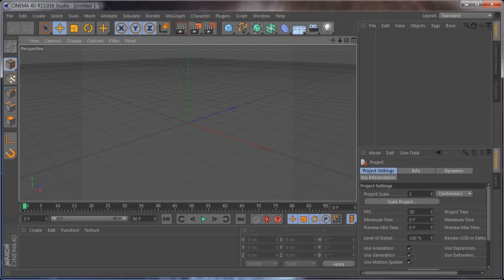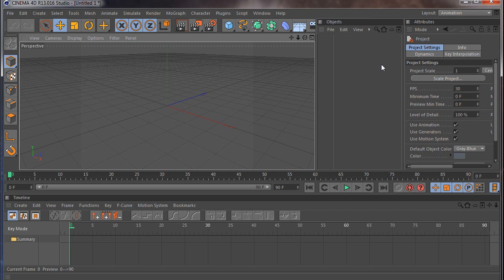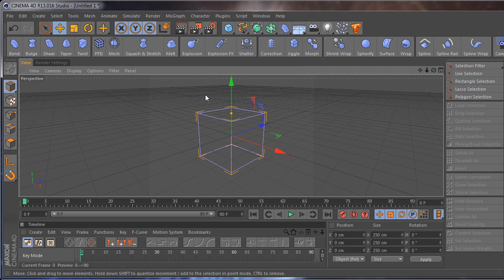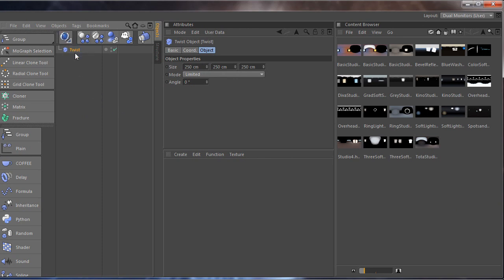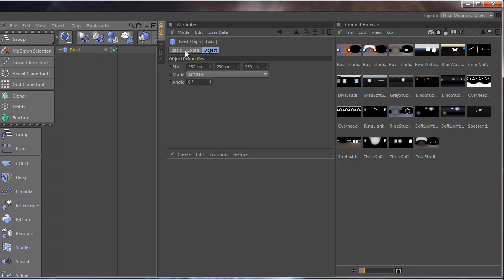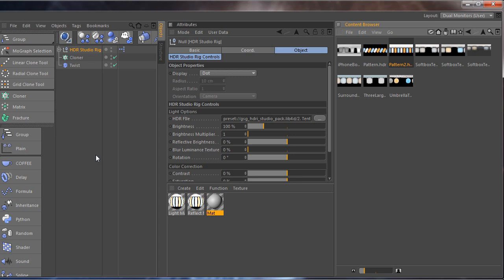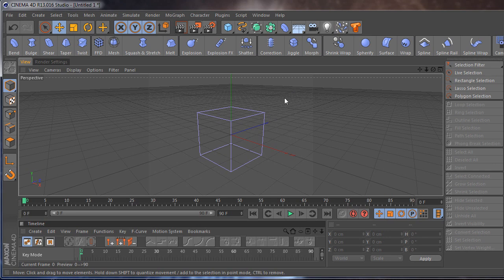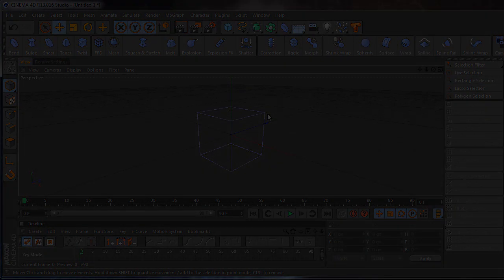Quick Tip: Setting Up A Dual Monitor Workspace In Cinema 4D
In this quick tip we are going to look at working with a dual monitor workspace in Cinema 4D.  As you are about to see utilizing a duel monitor setup is a huge time saver and helps a lot with being more productive as you work.